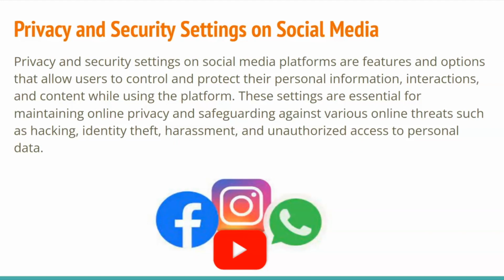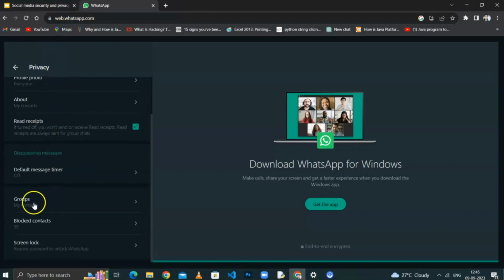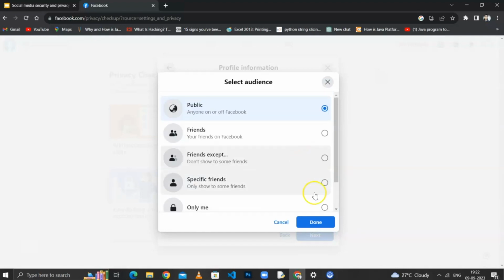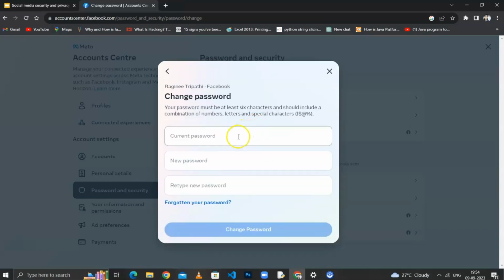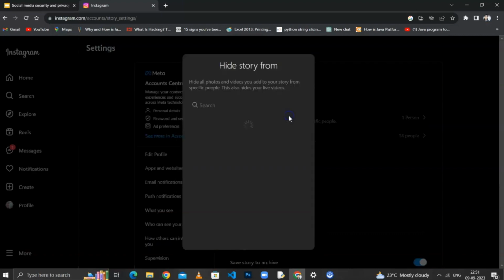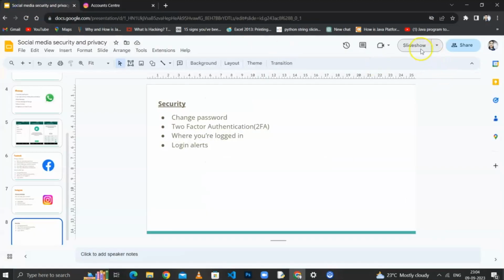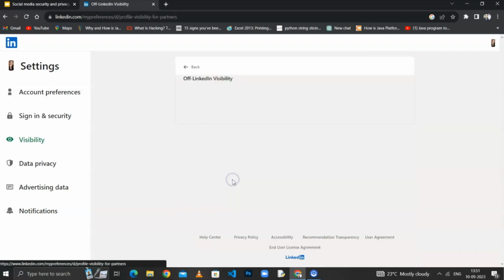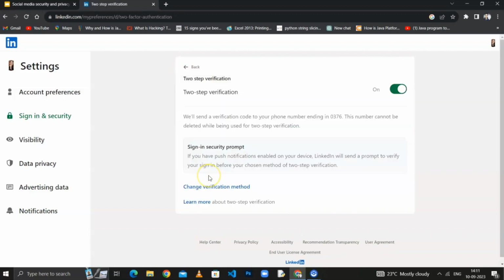Socila Media Security